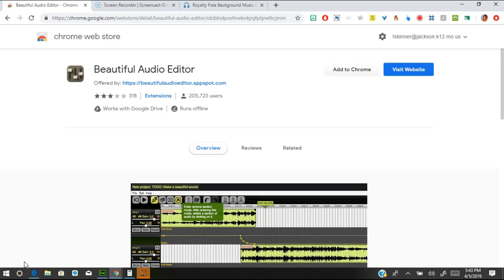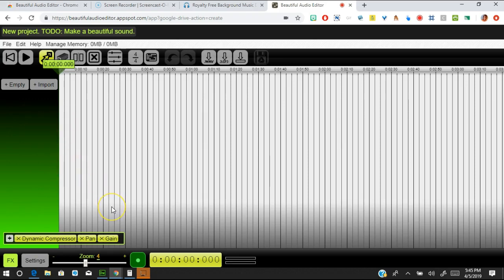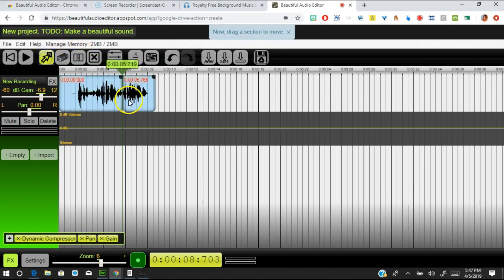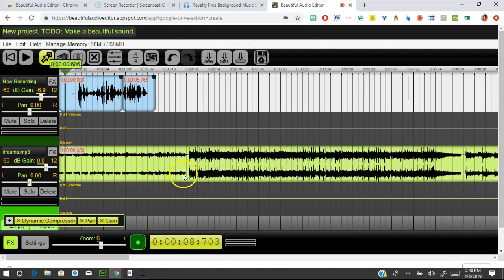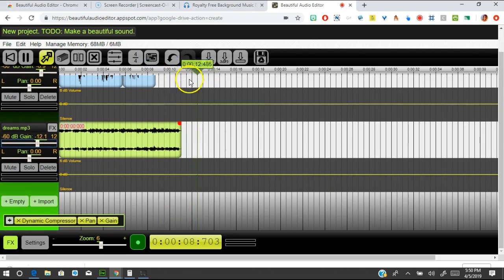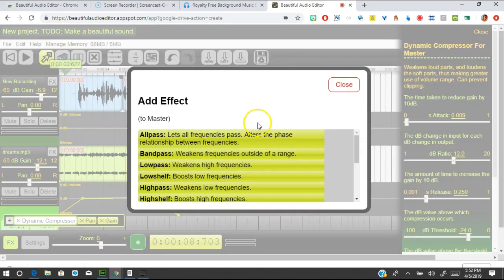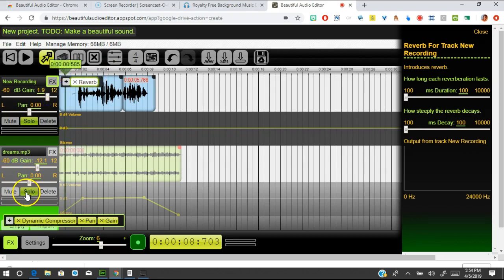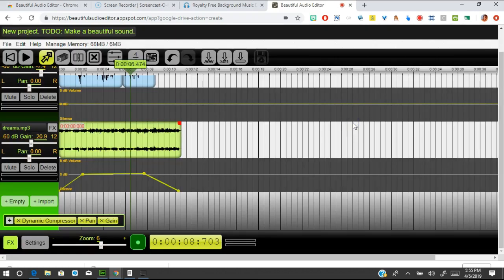Tech Tool: Beautiful Audio Editor (Chrome)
Tool you can use to record and edit audio.